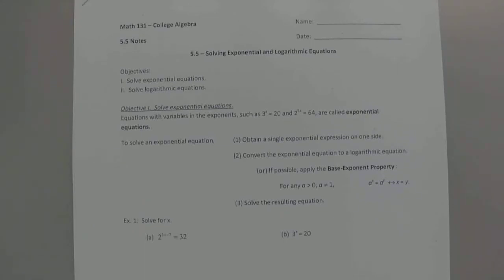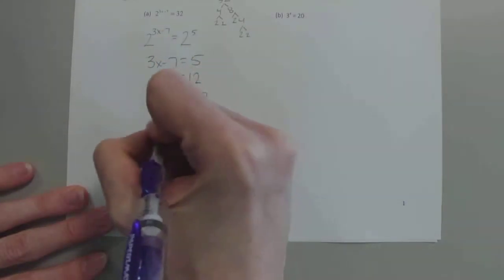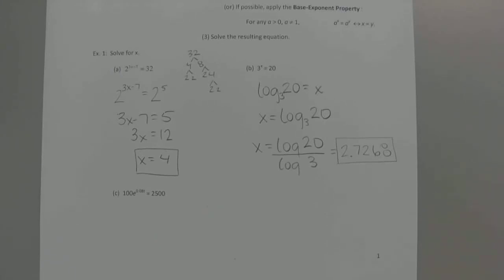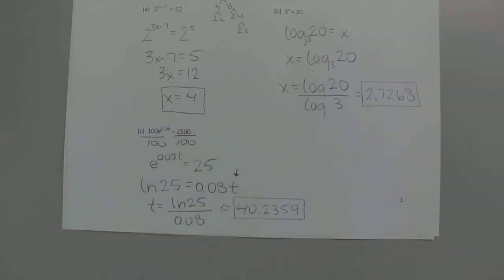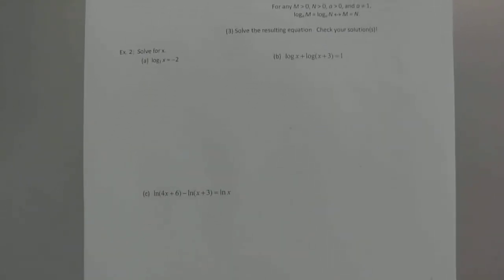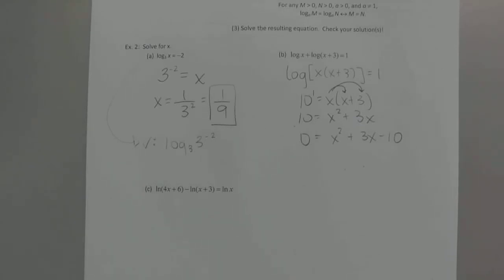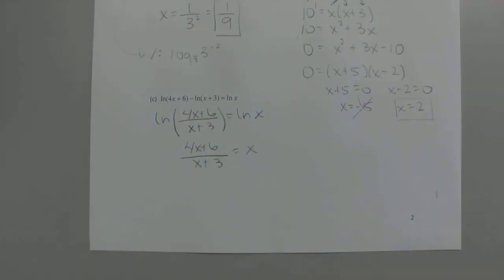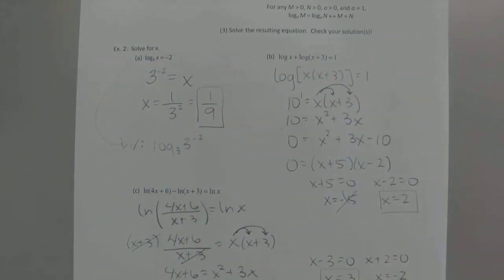MATH 131 - 5.5 Video Lecture Part 1